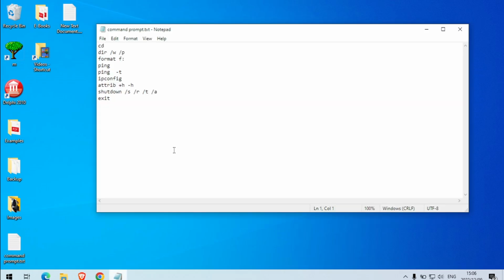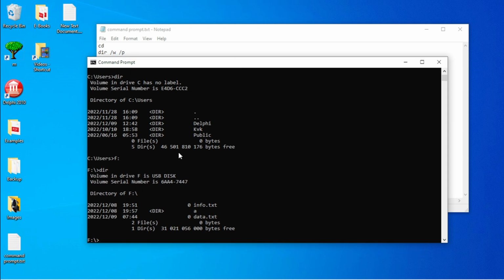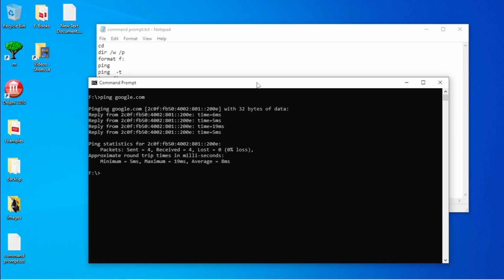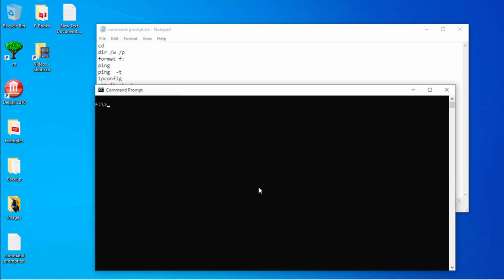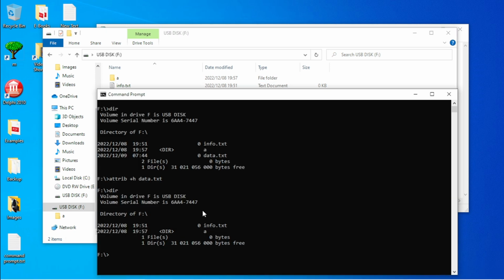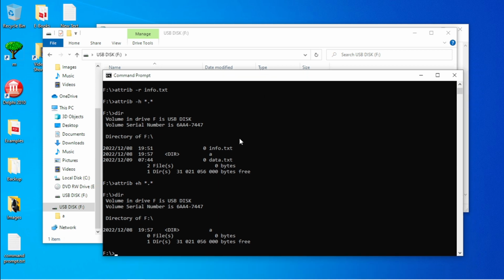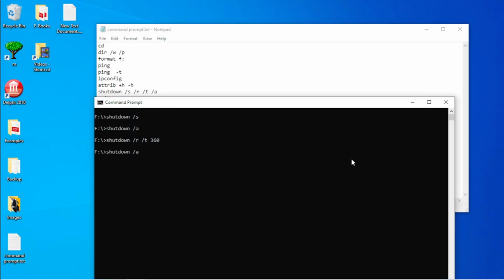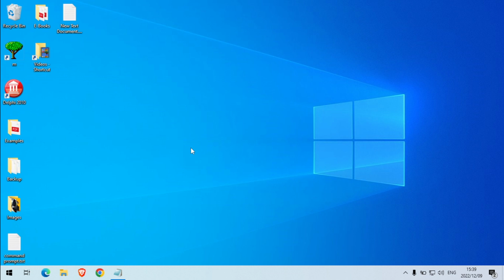Command prompt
cd
dir /w /p
format f:
ping
ping  -t
ipconfig
attrib +h -h
shutdown /s /r /t /a
exit